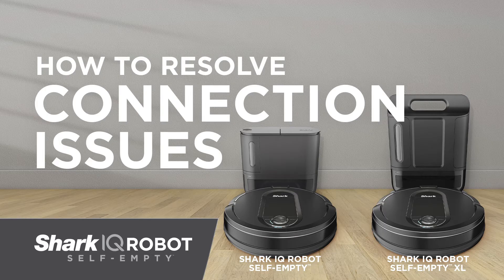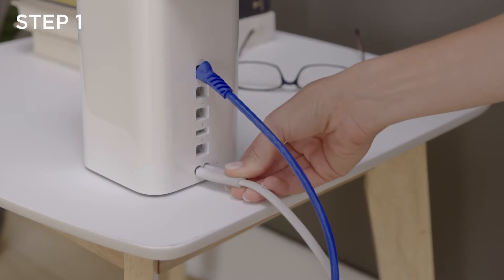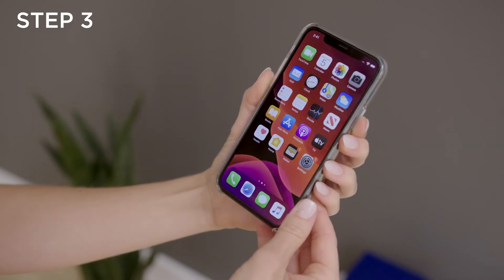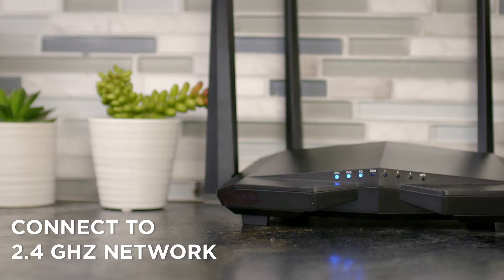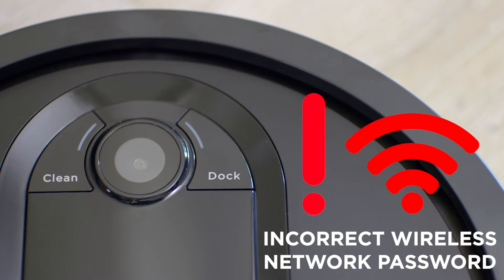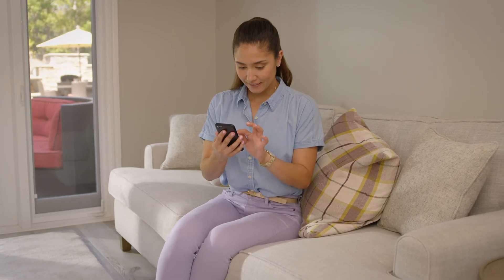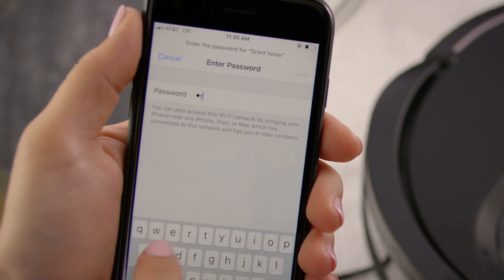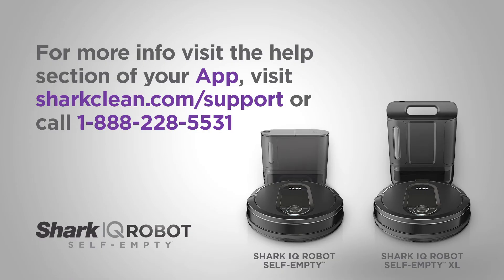How to resolve connection issues with Shark IQ Robot Self-Empty™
Learn how to resolve any issues you may have connecting your robot to your Wi-Fi network or the app.

To learn more, visit sharkclean.com.